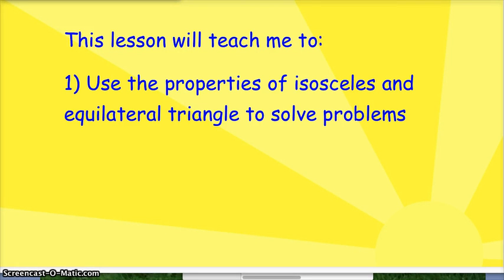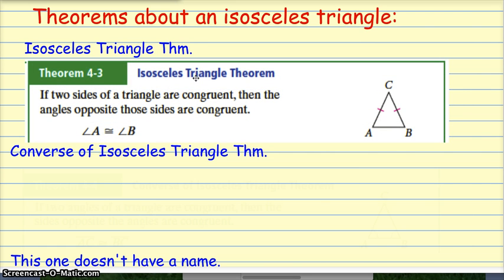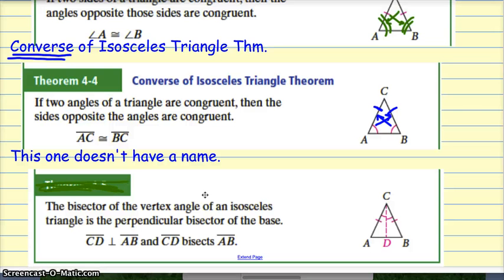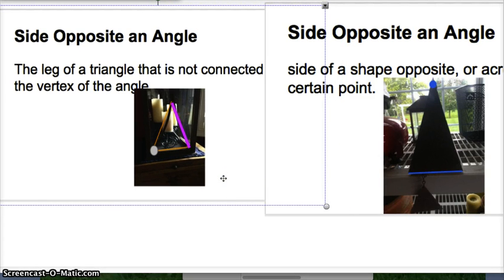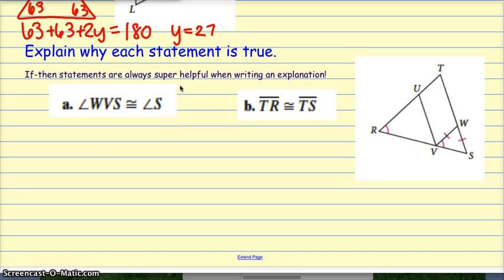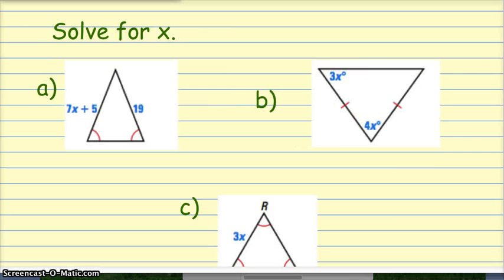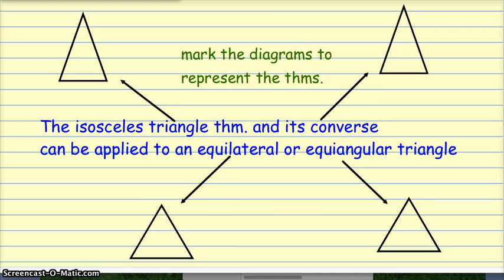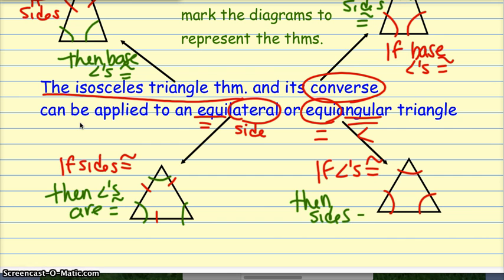geo u4 L6 isos equilateral